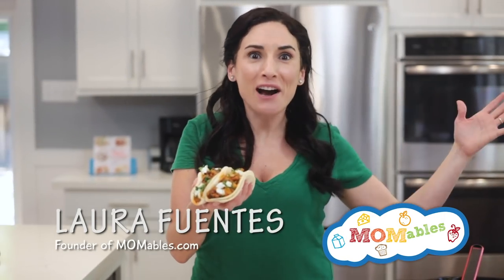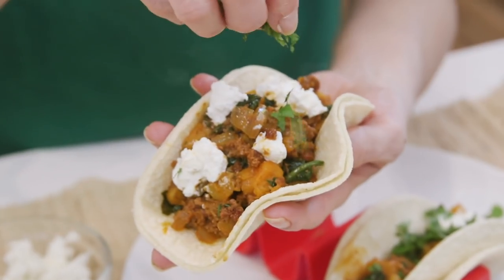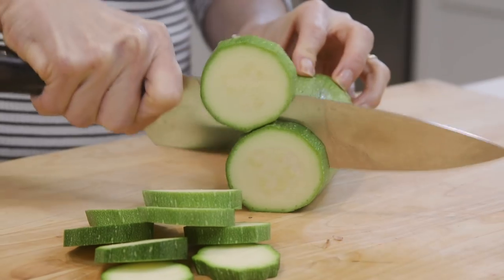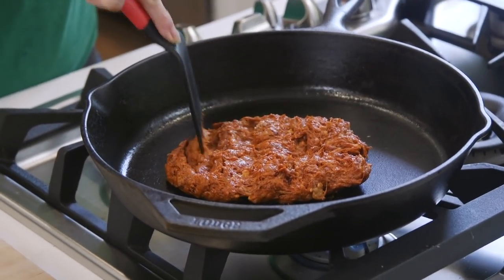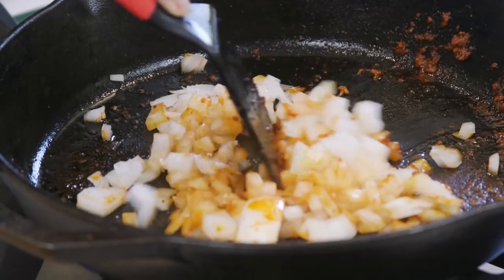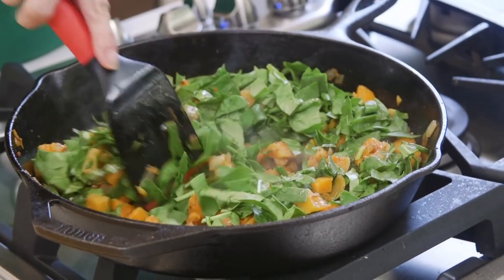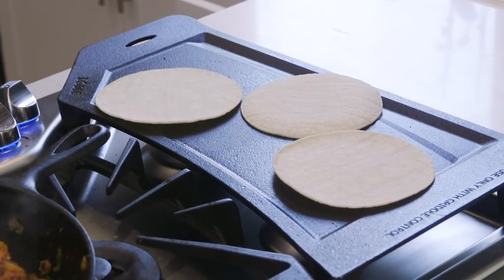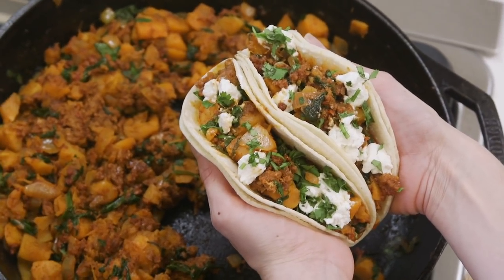Chorizo Butternut Squash Tacos I Week 19 Taco Tuesday Cookbook Recipe!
Chorizo Butternut Squash Tacos for Taco Tuesday 😋 These Chorizo and butternut squash tacos are a delicious way to enjoy Taco Tuesday and eat pork tacos at the same time. The butternut squash tacos are mild in flavor so they explode with that smoky flavor only chorizo sausage can add to tacos.

12 ounces (340 g) chorizo sausage
1/2 cup (80 g) onion, chopped
1 pound (454 g) squash, cut into small cubes
1 teaspoon garlic powder
1 teaspoon cumin
2 cups (135 g) kale, stems removed
1/2 lime, juiced
8 corn tortillas, store-bought or homemade (page 32), warmed
1/4 cup (35 g) crumbled goat cheese
1/4 cup (4 g) chopped cilantro

Cook in a large skillet over medium heat.

🙋Follow Laura on Instagram @LauraSFuentes